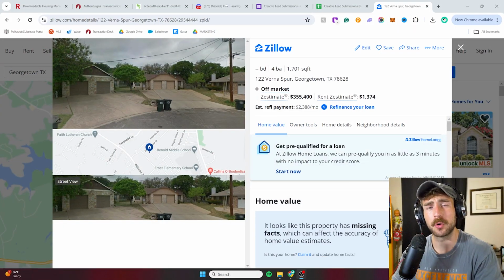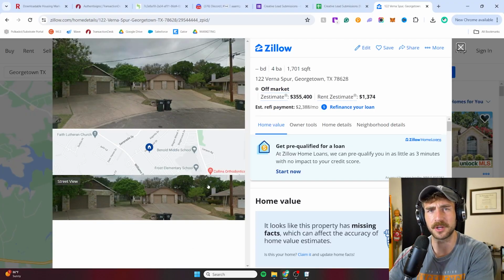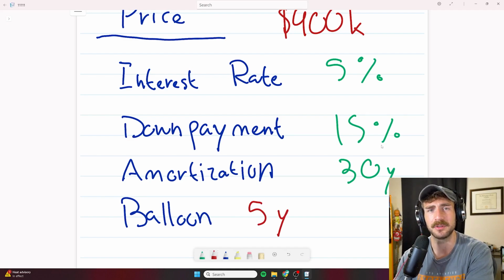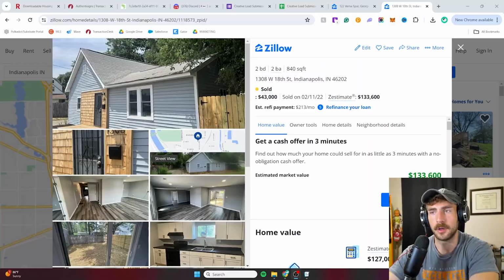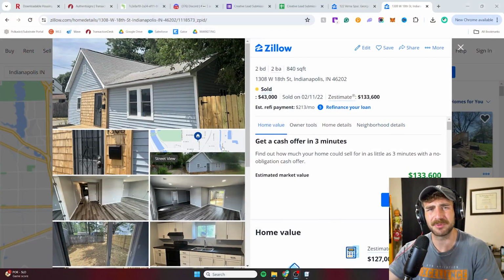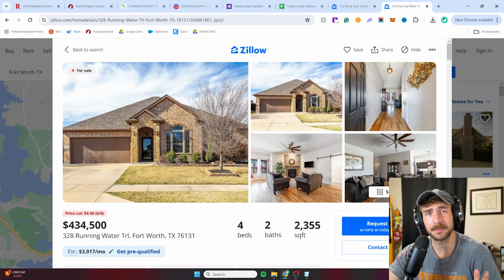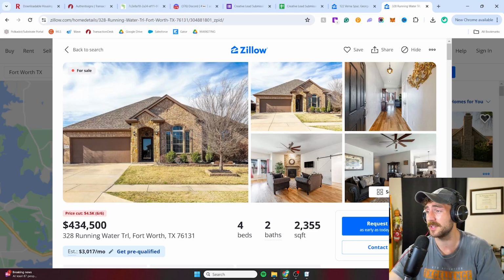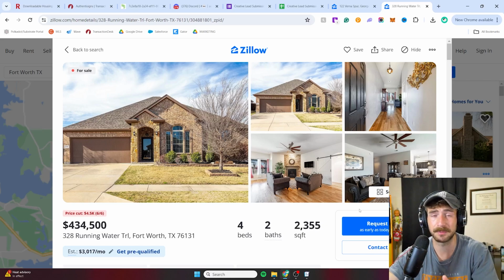I Reviewed your Creative Finance Real Estate Deals